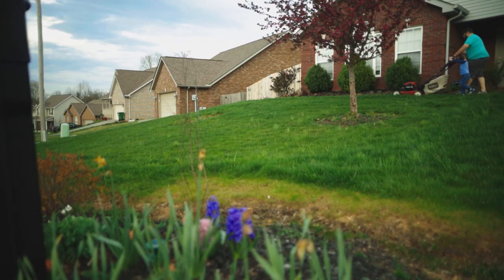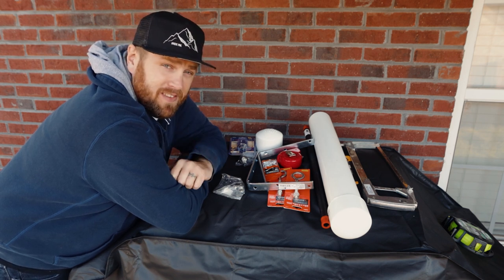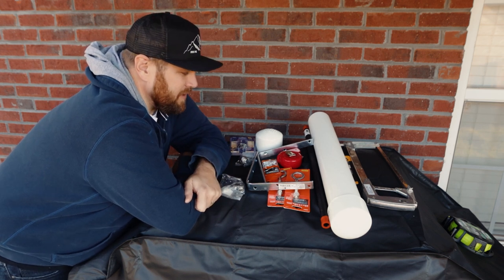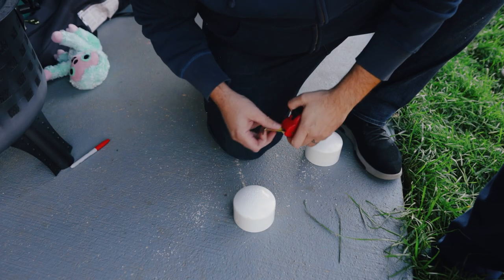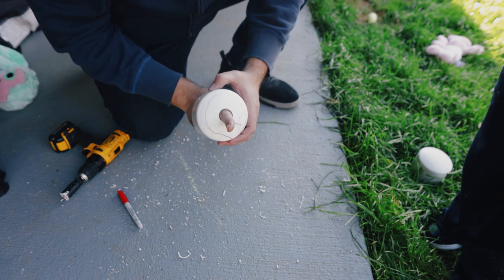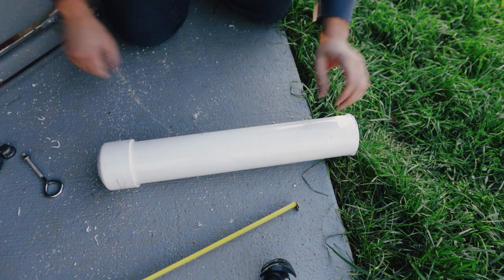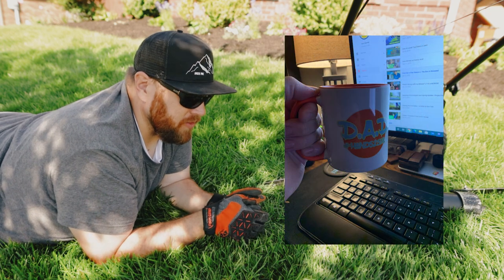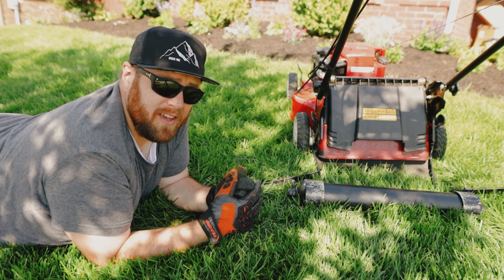My DIY Lawn Striping Kit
I need to step up my lawn game in the neighborhood and the big thing I have left to attempt is lawn striping! So before I spend big $$ on a branded striper I am building my own and see how it goes! Here are the parts I purchased to make this striper:
3" PVC Pipe w/ end caps
1/2" x 24" steel pipe w/ end caps
2- 3/8" x 3 1/2" eye bolts
3/8" nuts
2 L Brackets
Gravel/Sand/Rock to fill the striper